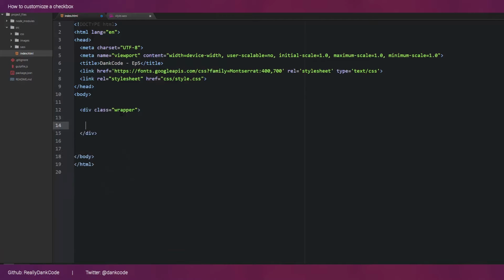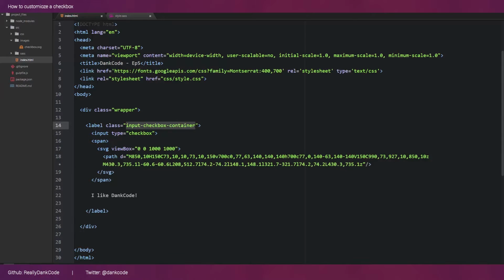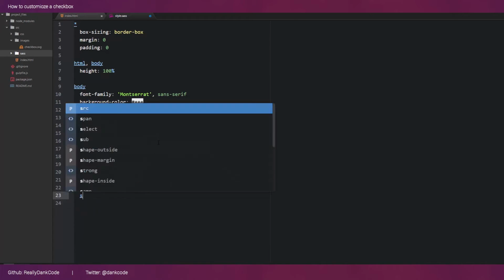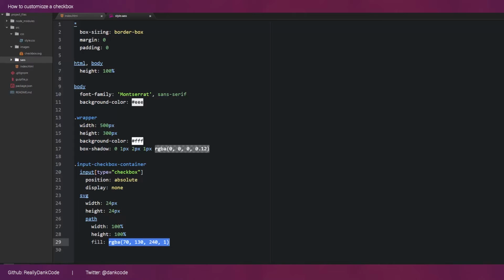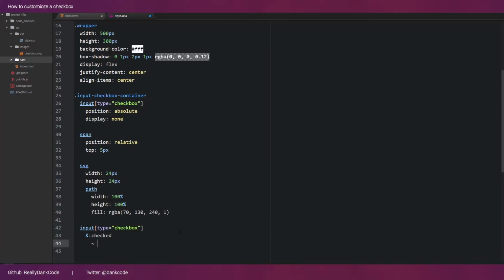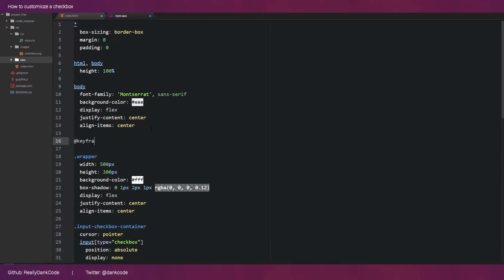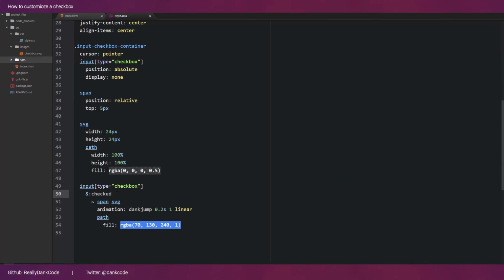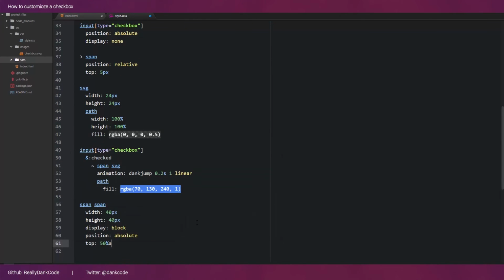How To Customize An Input Checkbox - HTML & CSS Only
Today we are customizing the checkbox input! This technique can be used to customize radio buttons as well!